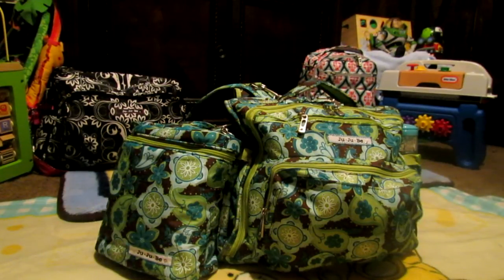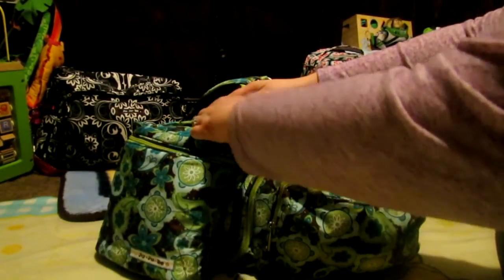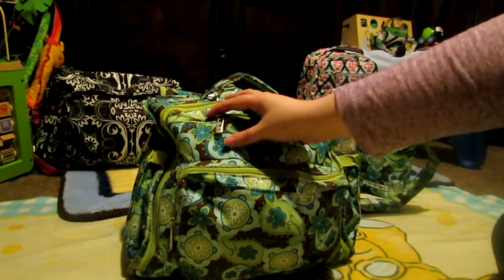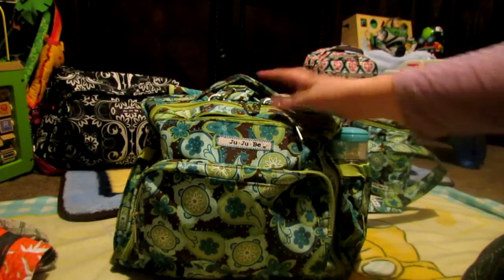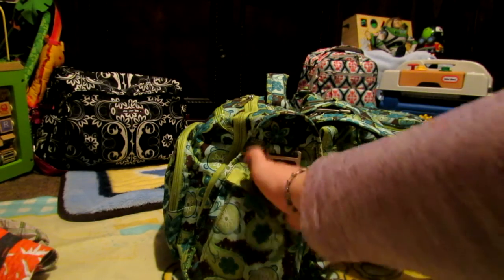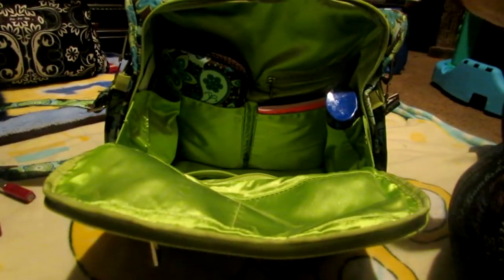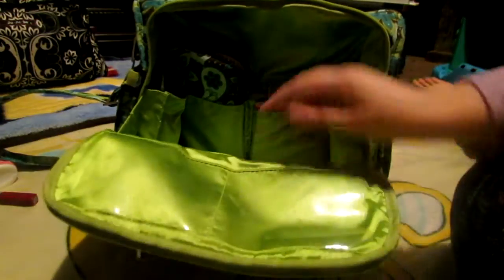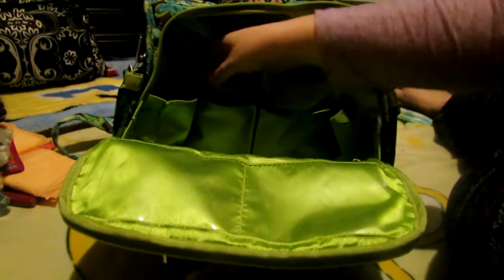JuJuBe BFF Packed For Three In Diapers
This is a packing video of what I was able to fit inside of the JuJuBe BFF Diaper Bag ( in Drip Drops! ) for my three under three!